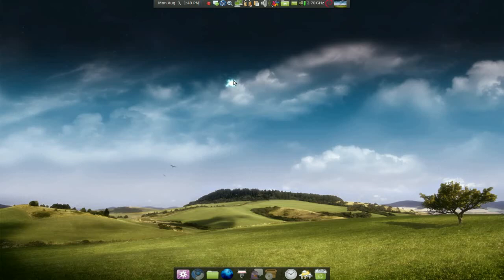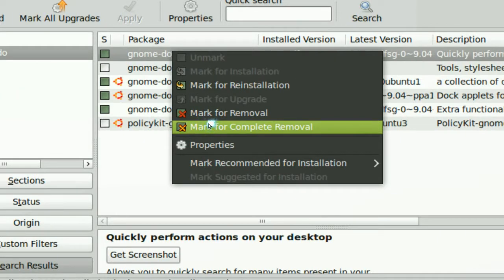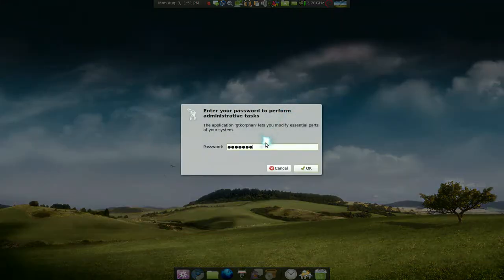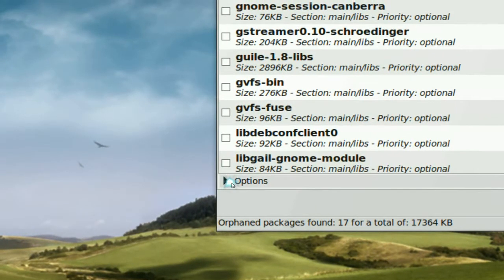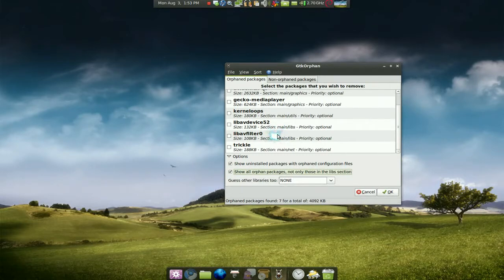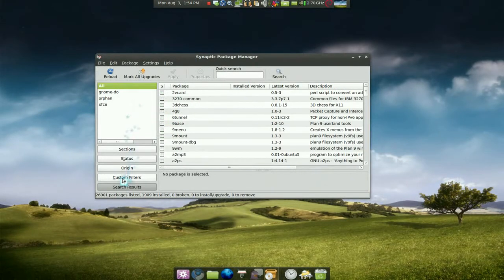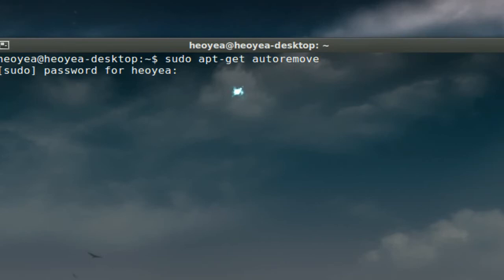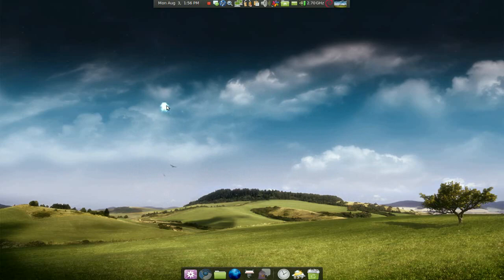Orphan Files Removal - DebOrphan - Linux Mint 7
deborphan finds "orphaned" packages on your system. It determines which
packages have no other packages depending on their installation and shows
you a list of these packages. It is most useful when finding libraries,
but it can be used on packages in all sections.